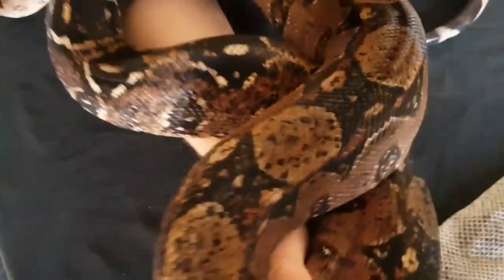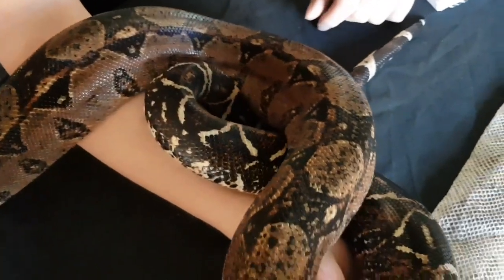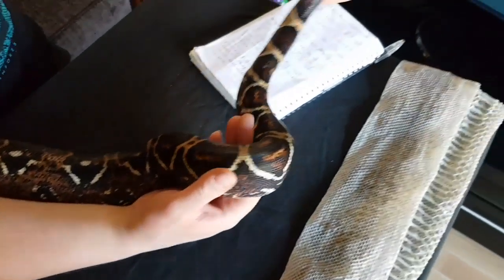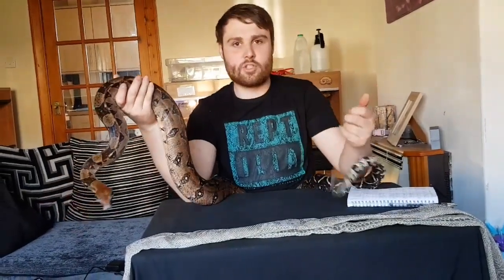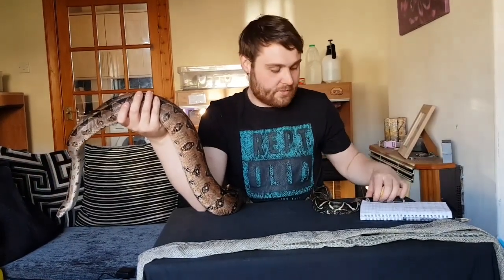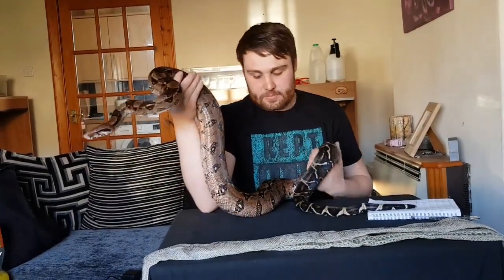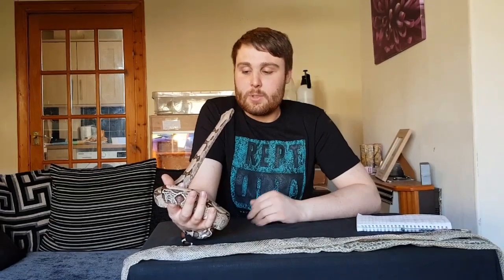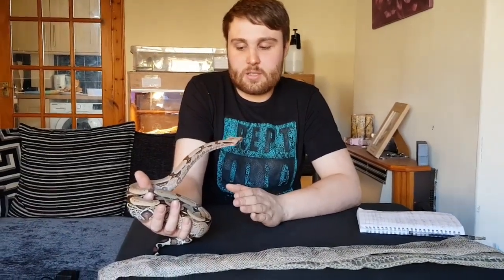How to tell the difference between common boas and true red tails bcc vs bci (bc vs bi)